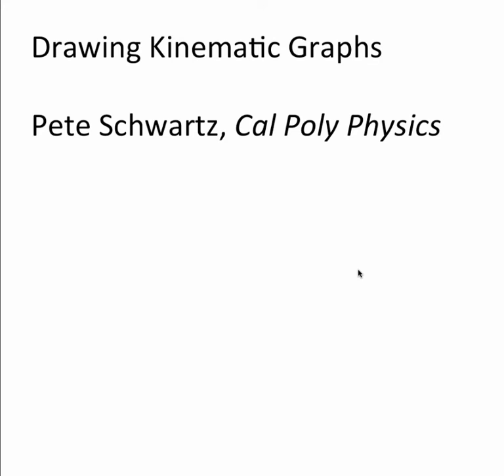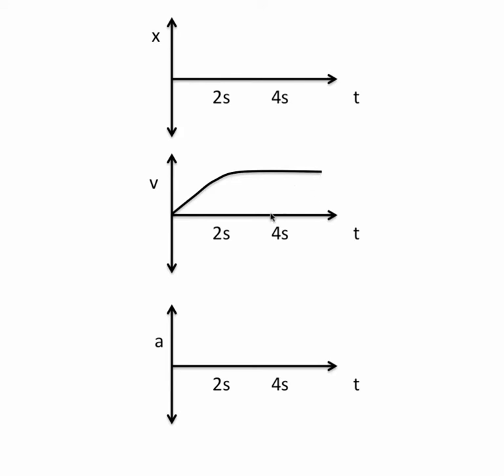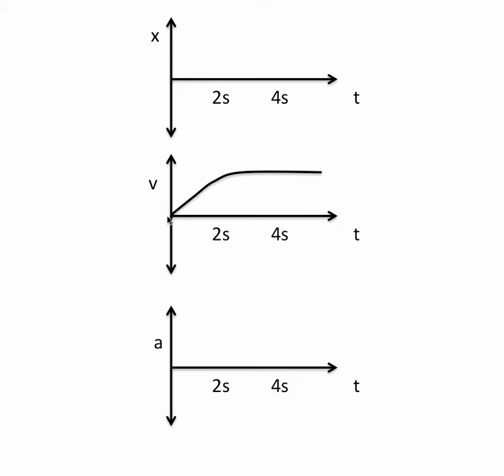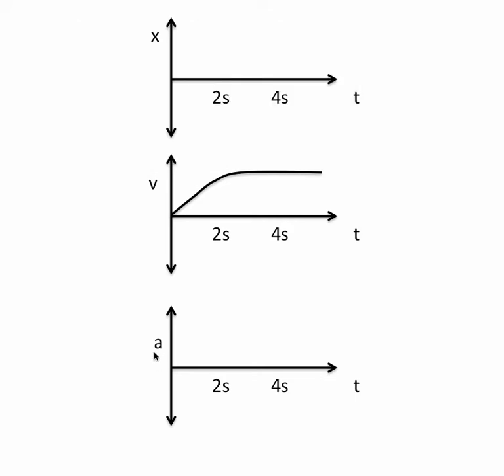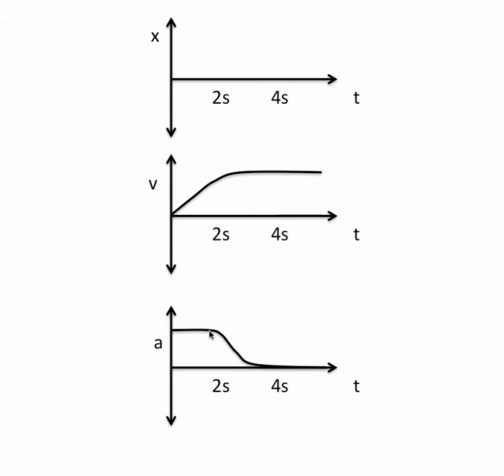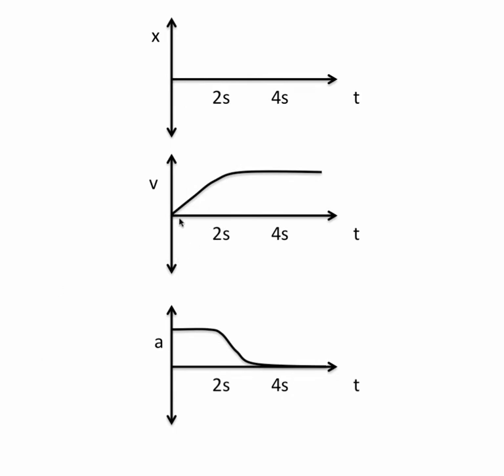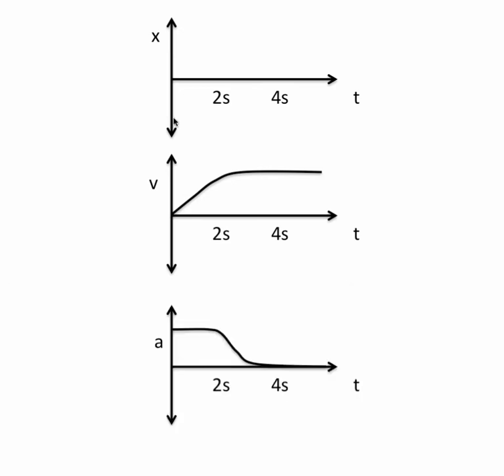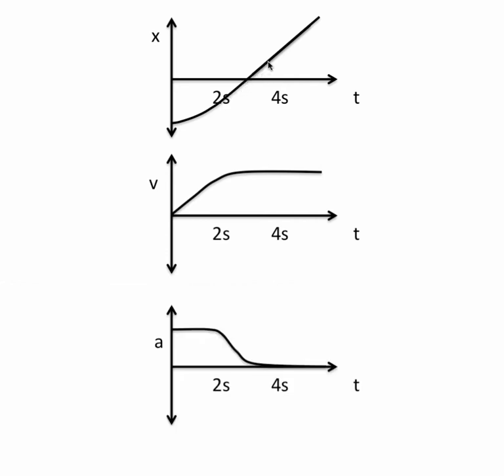Drawing Kinematic Graphs, Pete Schwartz, Cal Poly Physics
Given a v-t graph, can you draw the corresponding acceleration and displacement graphs?